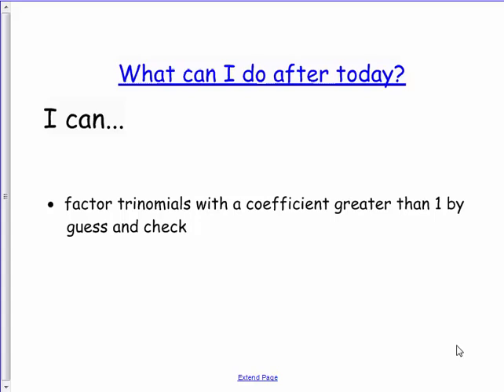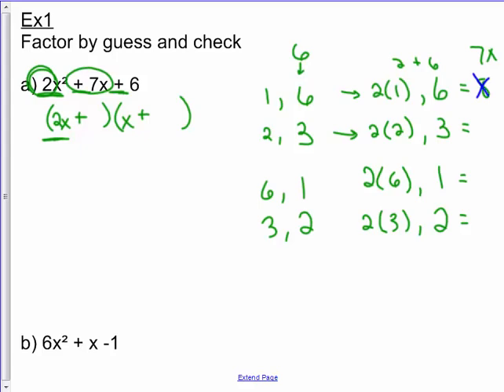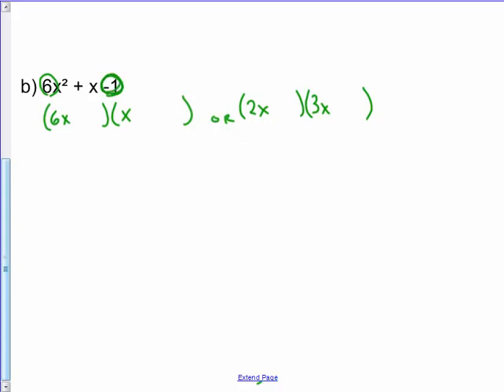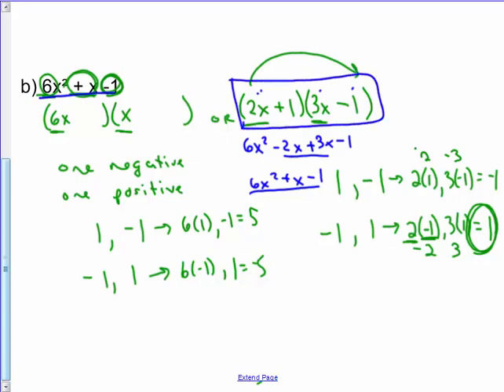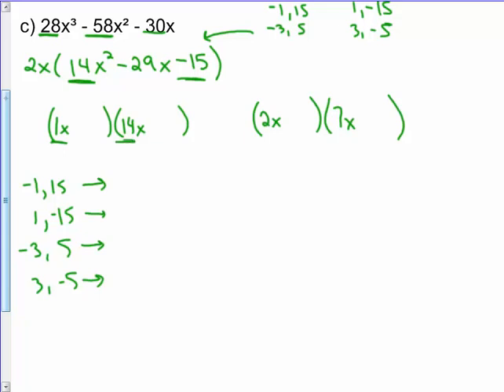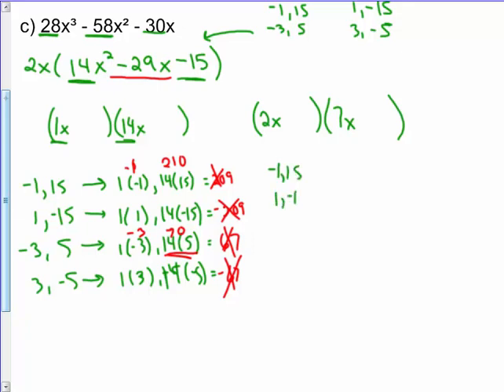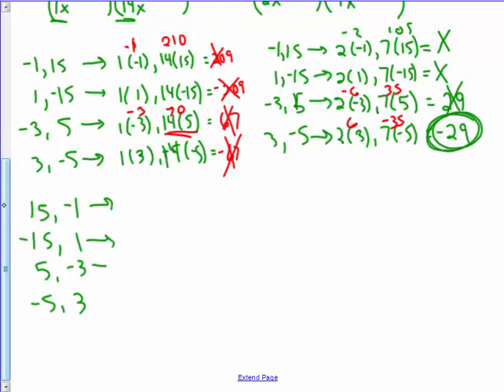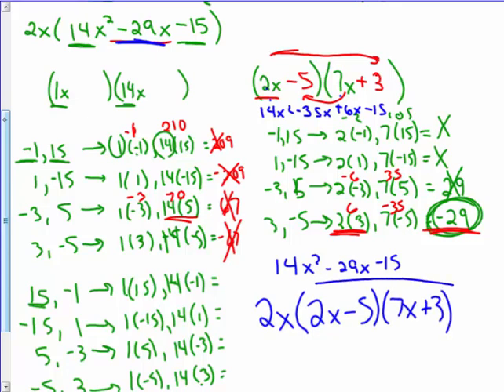Senior Algebra 6.3b Factoring by Guess and Check when the Leading Coefficient is greater than 1